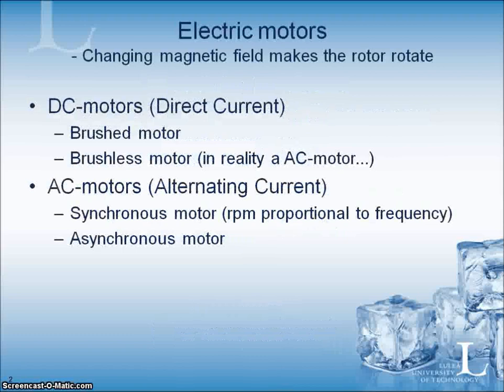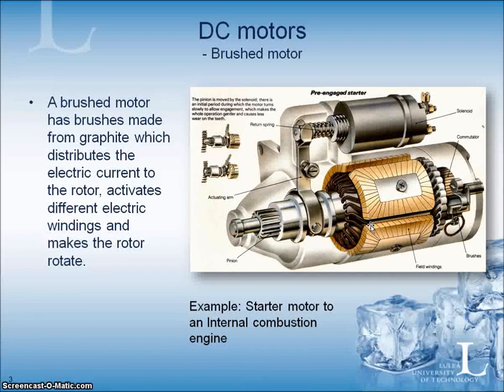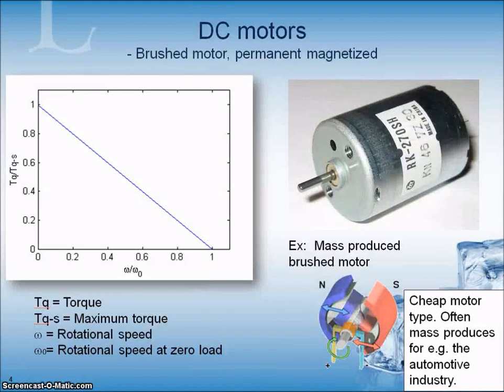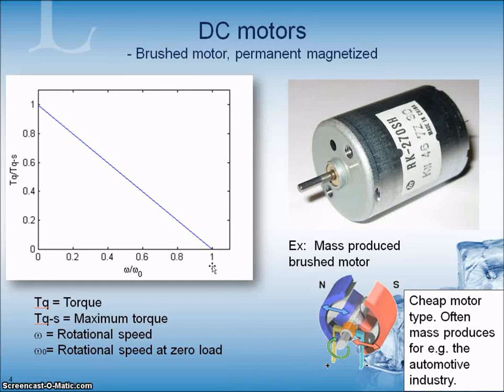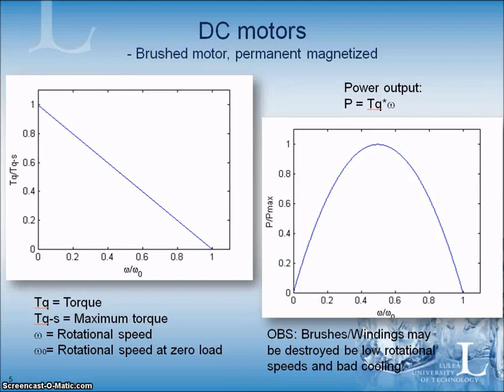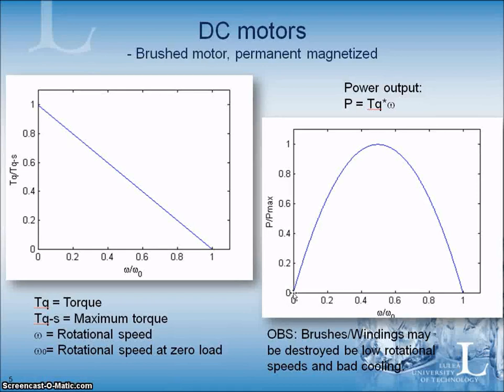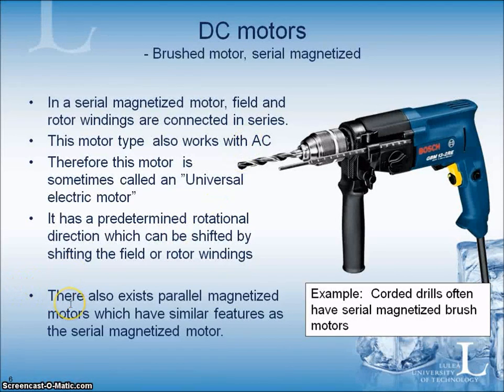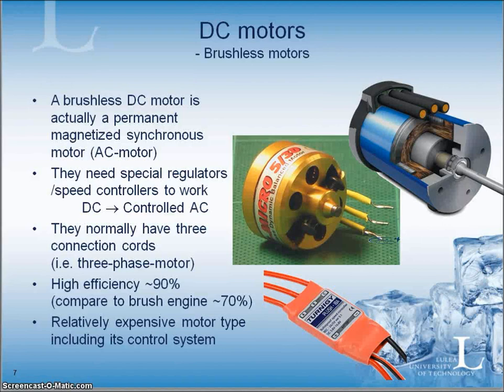Electric Motors - Part 1 - DC